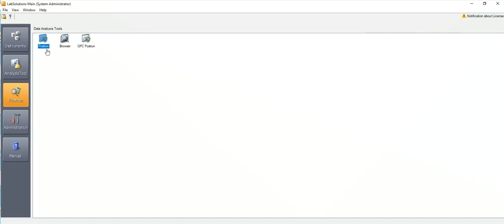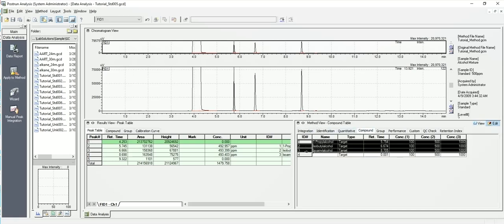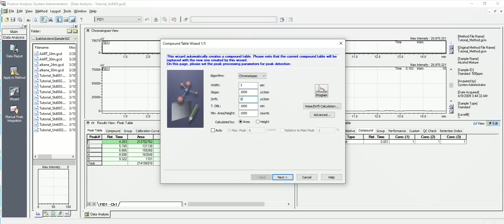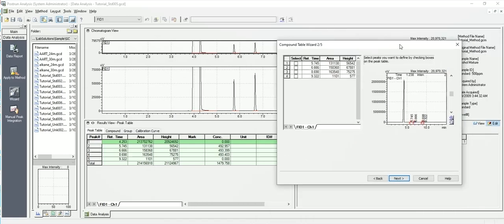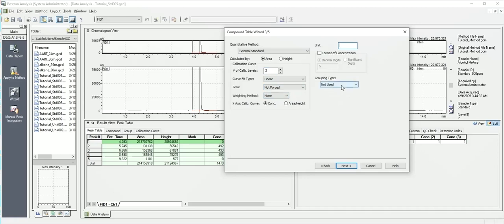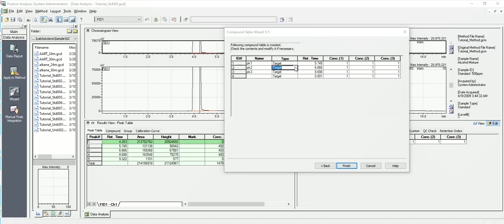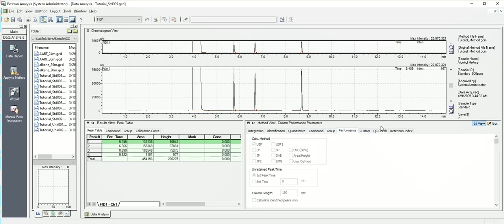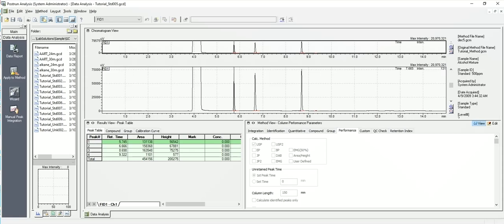intergration setup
Shimadzu GC2014, intergration setup